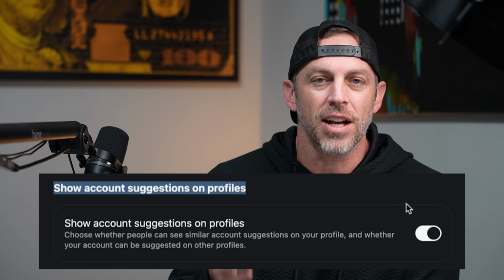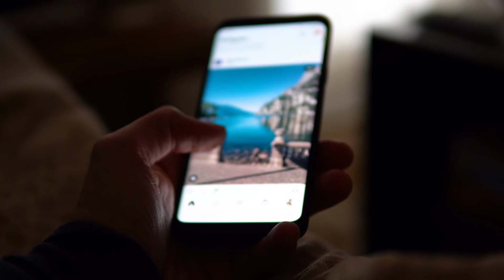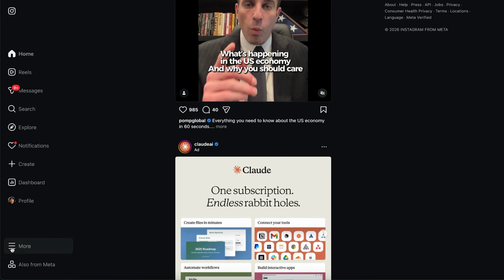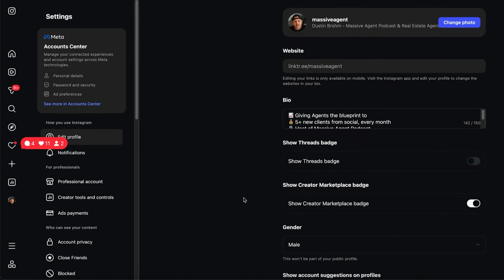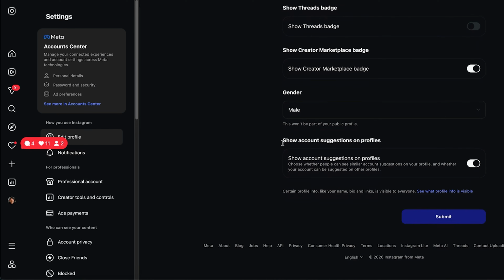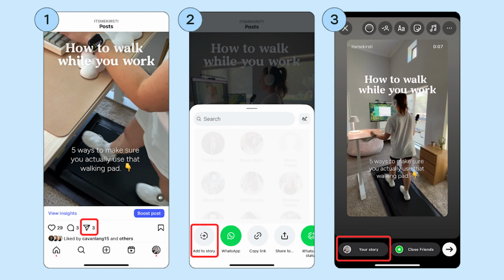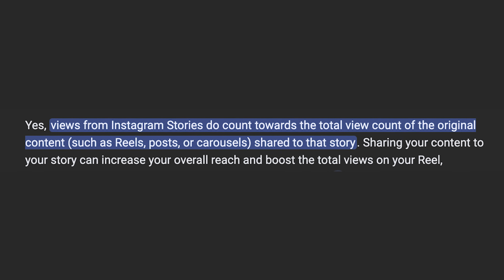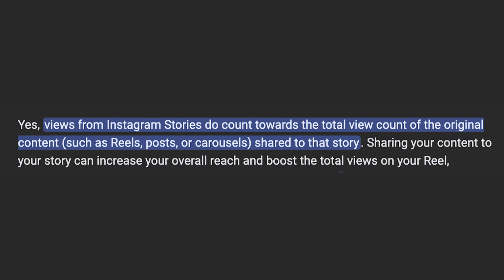7 things to do BEFORE posting on Instagram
Stop blaming the algorithm for your low Instagram reach. Most posts are doomed to fail before you ever hit publish because they aren't optimized for distribution. In this video, we break down a 7-point pre-posting checklist that will prime your Instagram account for maximum growth and engagement.

I'll teach you the hidden "Suggested Profile" setting that almost no one knows about, along with the specific engagement habits that force Instagram to recommend your content to non-followers.

Whether you are a real estate agent, entrepreneur, or creator, these tactical steps will help you turn your Instagram activity into actual business results.

Learn how to warm up your audience, trigger the right signals for the algorithm, and avoid the common "hit-and-run" posting mistakes that kill your reach. Stick around until the end for two bonus tips on what to do immediately after you post to help your content travel further.

🔑 Key takeaways from this video:

▶  How to enable the "Suggested Profile" setting (Desktop only)
▶  Why sharing stories before posting re-activates your followers
▶  The "5-minute rule" for engagement before and after you hit post
▶  How to train your audience to comment and engage with your brand

📕  Timestamps

0:00 Intro
0:28 7 point Instagram posting checklist
0:56  Why most posts are doomed to fail
1:18 The hidden setting that unlocks profile suggestions
2:05 How to re-activate your followers before you post

2:50 The 5-minute rule to stop hit-and-run posting
3:30 How to turn old comments into new conversations
4:15 Why relevancy matters more than views
5:00 How to steal reach from other industry creators
5:40 The notification hack for previous commenters
6:10 Bonus: What to do immediately after you hit post
6:50 How to use the first 30 minutes for maximum reach

Dustin Brohm is host of one of the most popular podcasts in real estate, the Massive Agent Podcast, and leader of the Massive Agent Society. His podcast was an Inman Innovator of the Year finalist.  Dustin is a keynote speaker on all things real estate marketing, social media, podcasting, and lead generation and has spoken on stage at Gary Vaynerchuk’s Agent2021, Inman Connect, Sales Mastery, HousingWire, State Realtor Association annual conventions, and more. He’s a Realtor in Salt Lake City, UT with a network of 1,000+ agent partners across 36 states.